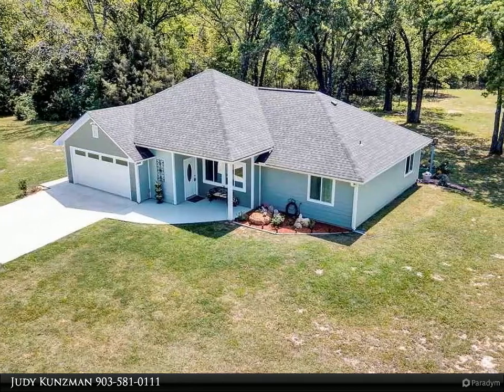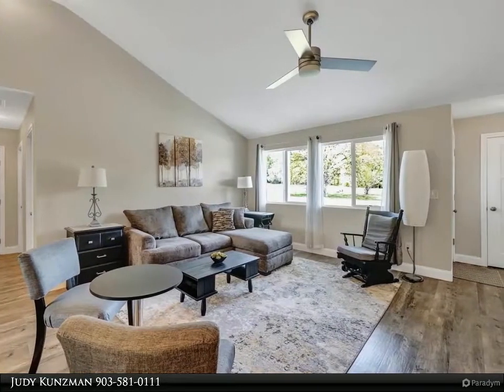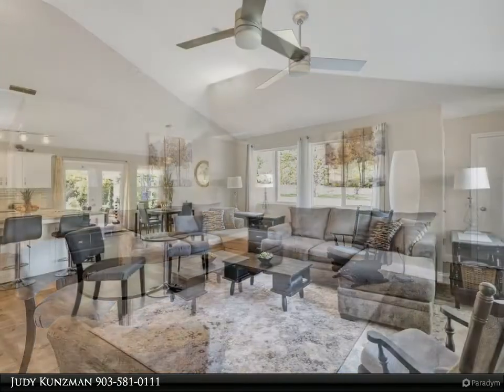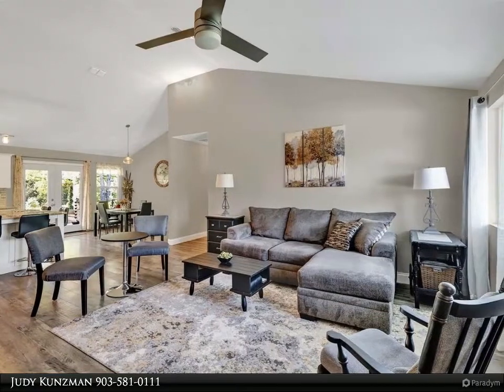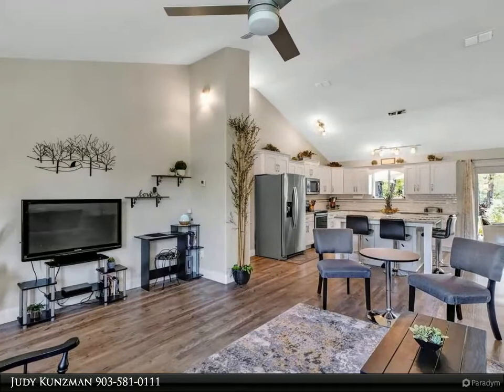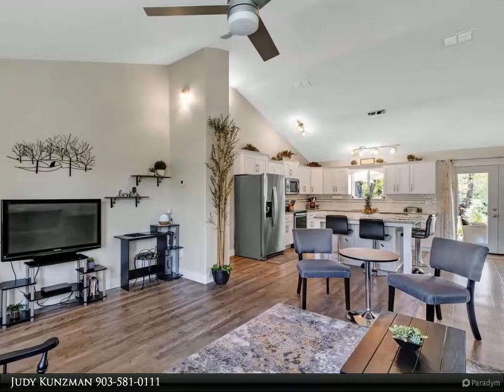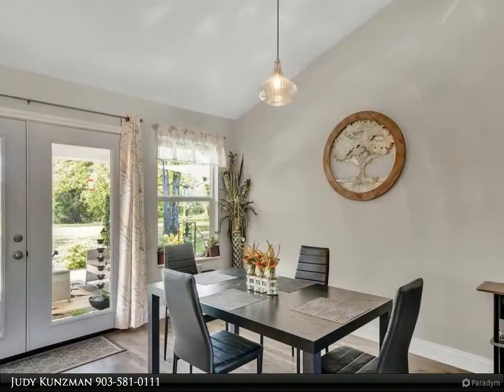Homes for Sale - 10340 CR 3600, Brownsboro, TX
Picturesque--serene--tranquil! This 3 bedroom, 2 bath, 2 car garage home on 3.9 acres is just that! 2019 construction just outside of Brownsboro. Light and bright, the open floor plan with vaulted ceiling not only connects the living, dining, and kitchen areas but allows for an ease in everyday living. The kitchen is stylish and equipped with quartz countertops, subway tile backsplash, large island with storage and seating, stainless appliances, and pantry. The split master with ensuite bath is spacious with a generous walk-in closet. The master bath with an oversized 4'X5' shower is nicely appointed. The two guest rooms share a full hall bath and provide ample space for family or guests. A full size laundry room completes the interior space. Outside enjoy the country views from either the covered back patio or the additional adjacent covered areas! Wonderful storage building and fully floored attic over the garage for extra storage. The property is completely fenced with a gate and has a pond! Convenient to town as well! SPECIAL FINANCING AVAILABLE! Come See! Come Buy!

2 full bath

Judy Kunzman
Keller Williams